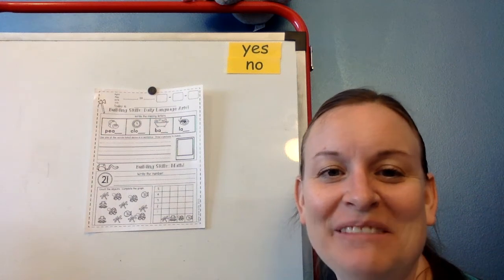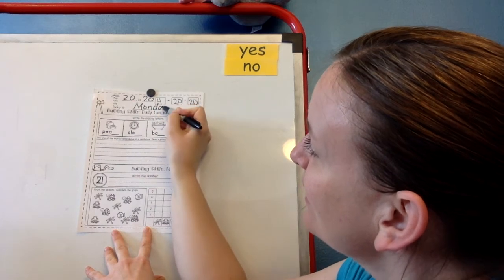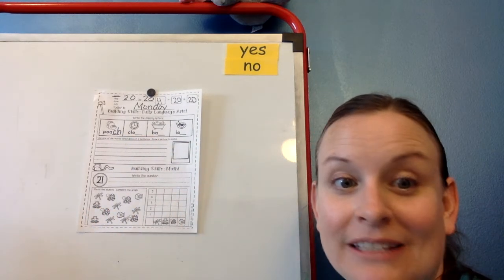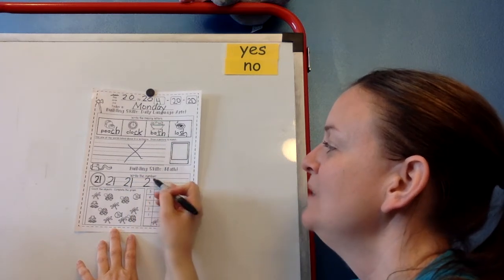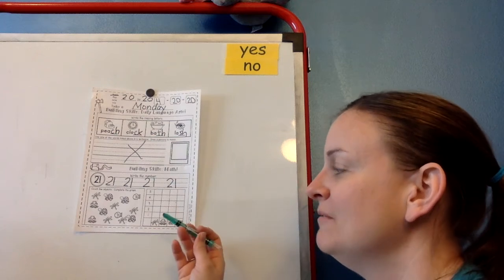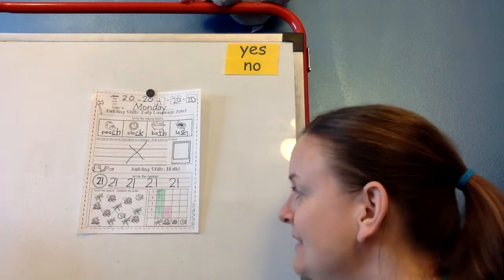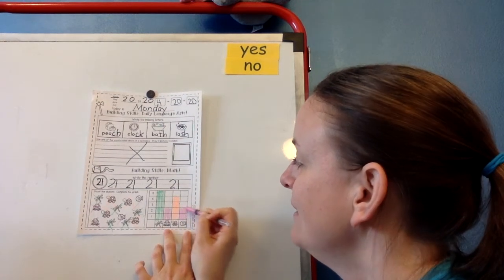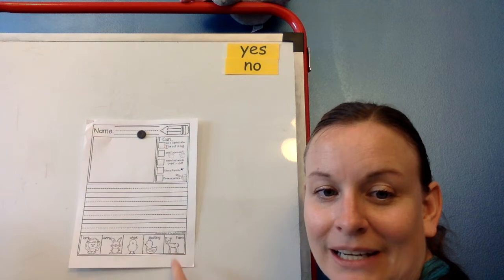4 20 Journal